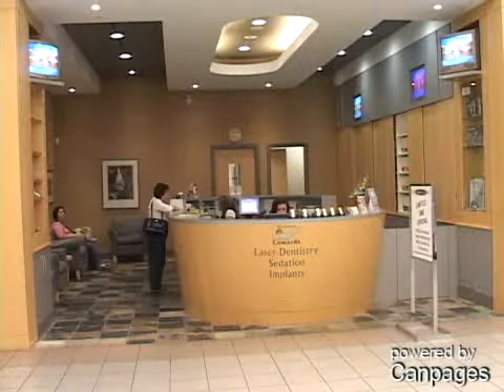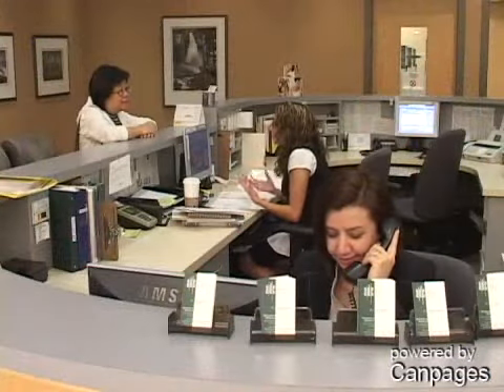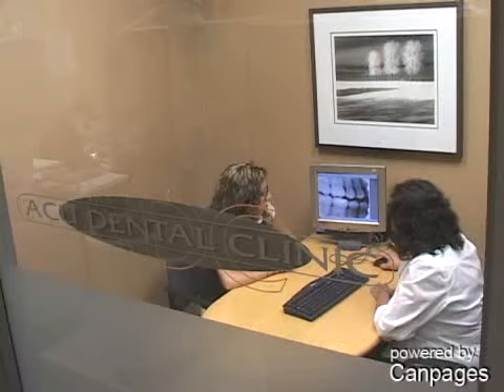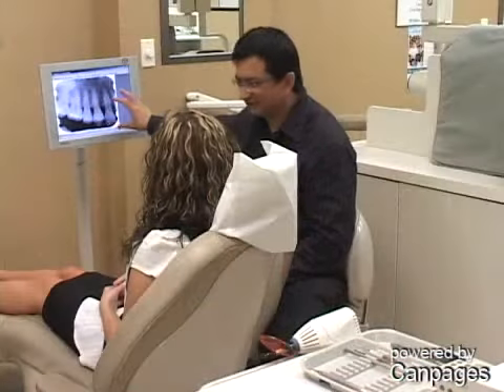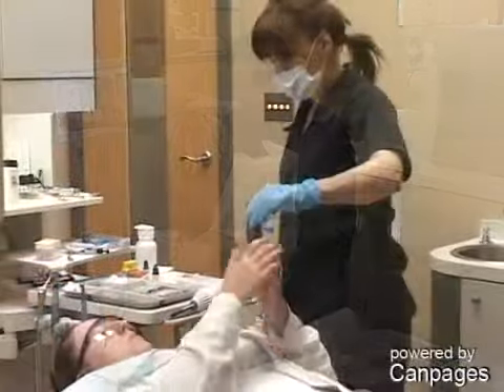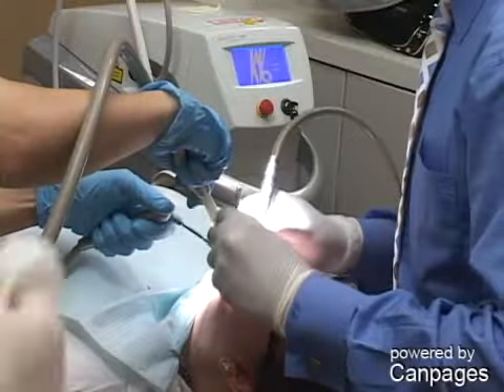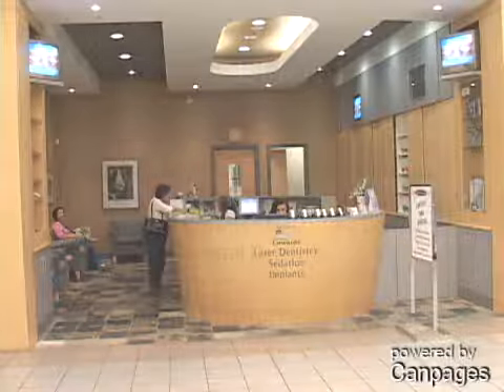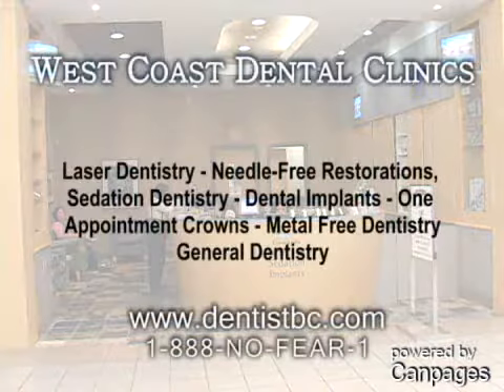Clayton Dental Clinic - Surrey, BC - (604)576-9999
Clayton Dental Clinic
Suite 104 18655 Fraser Hwy, Surrey, BC V3S7Y3
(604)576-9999